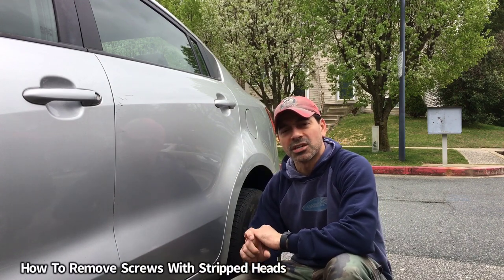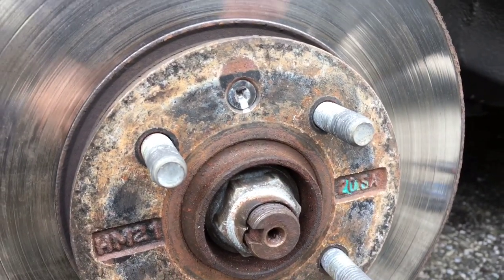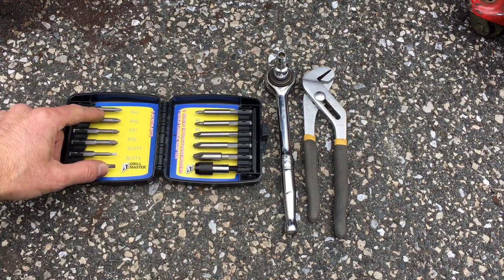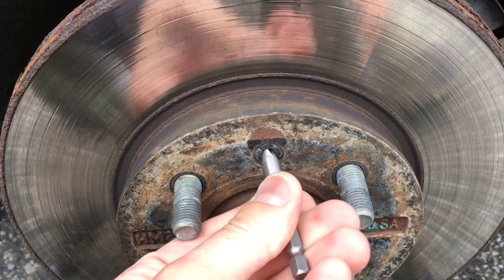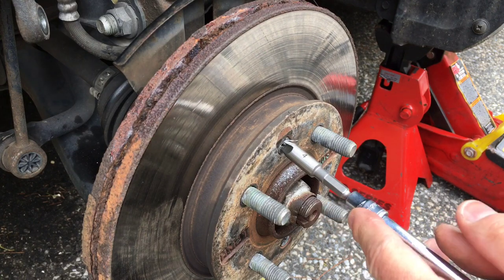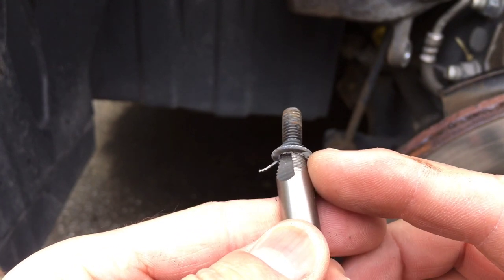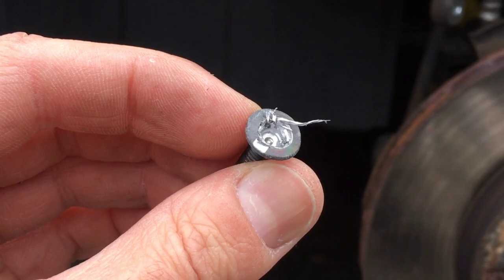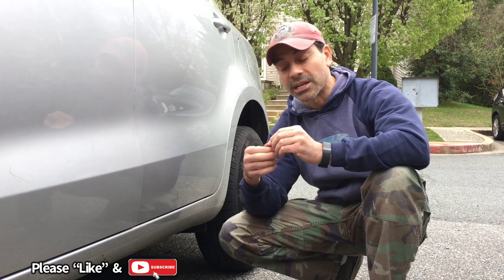How To Remove Stripped Screws (Andy’s Garage: Episode - 176)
Andy Phillips shows how to remove screws with stripped heads, phillips and flatheads...quick and easy.

Below are links to other videos of mine that pertain to this video: